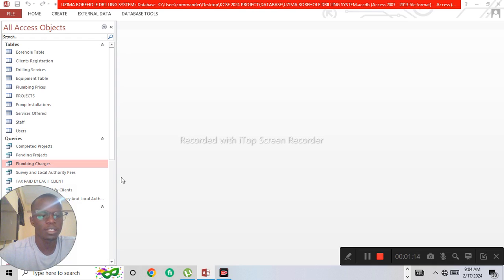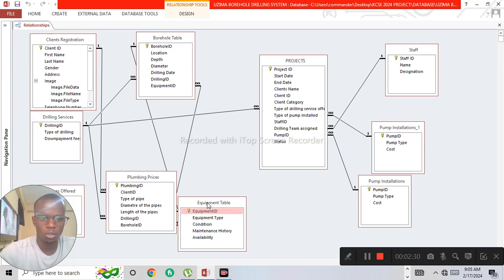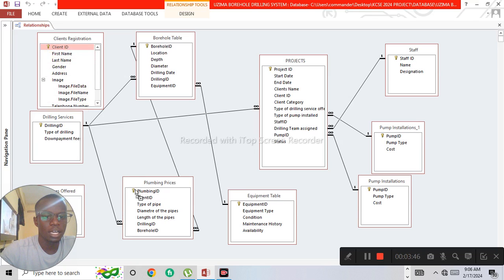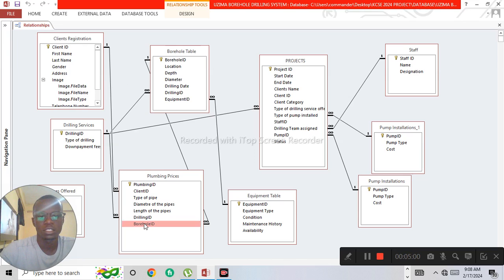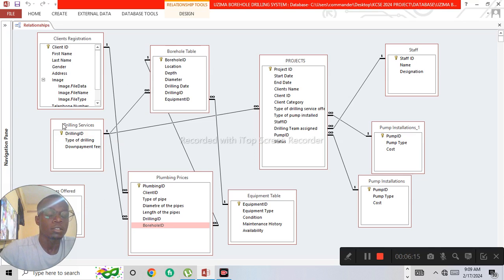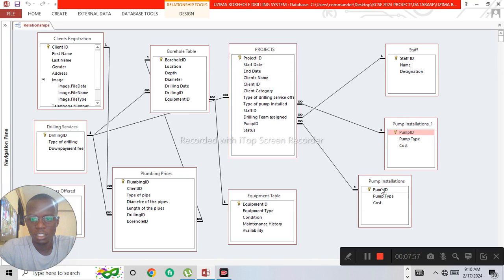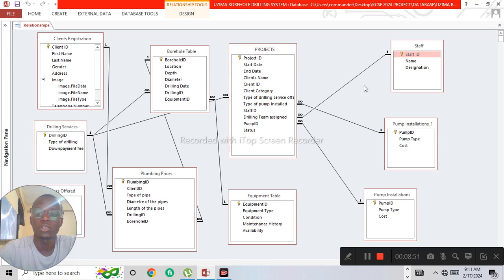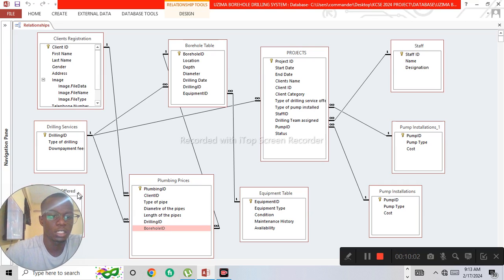Uzima Bora Borehole drilling system Table Relationships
This is an overview of the uzima Bora Borehole drilling system Table Relationships.